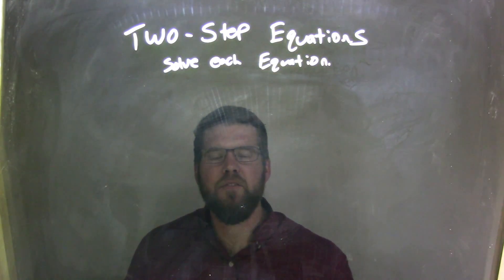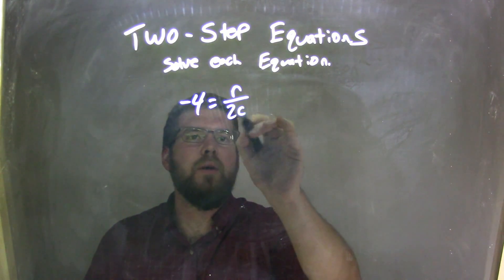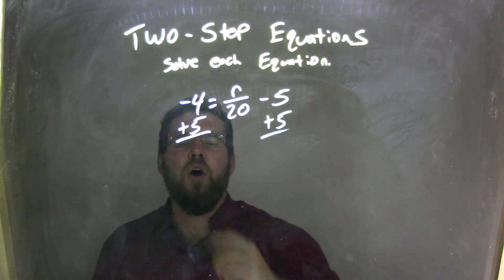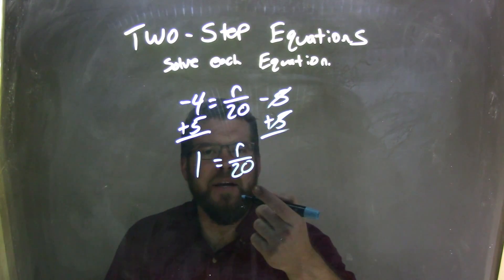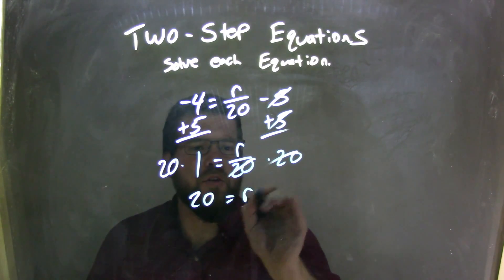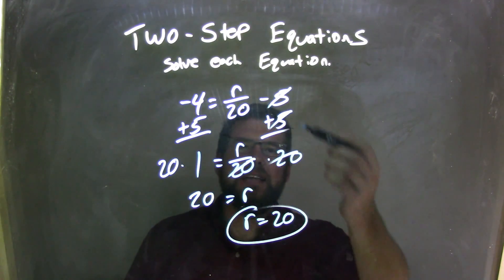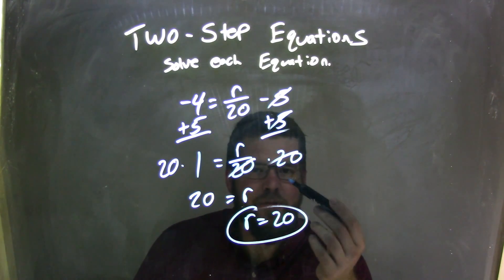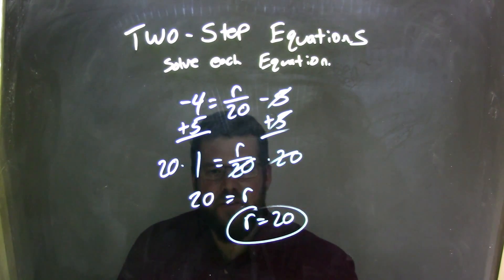Solve -4=(r/20)-5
In this math video lesson on Two-Step Equations is show how to solve -4=(r/20)-5. This video discusses how to solve an equation for a variable.